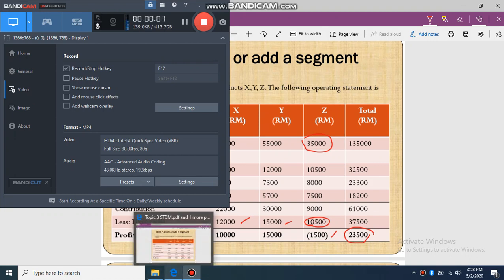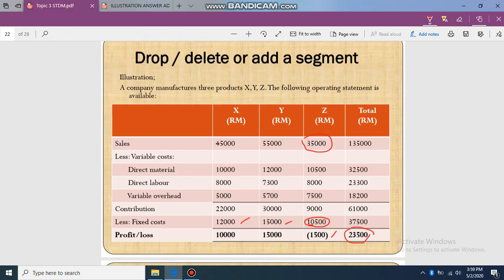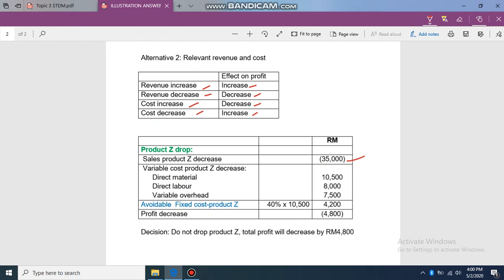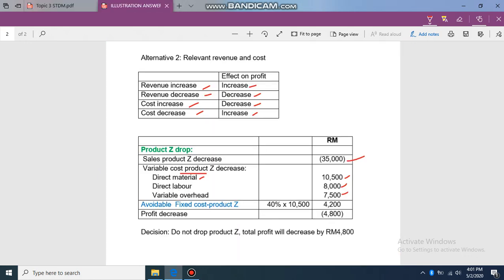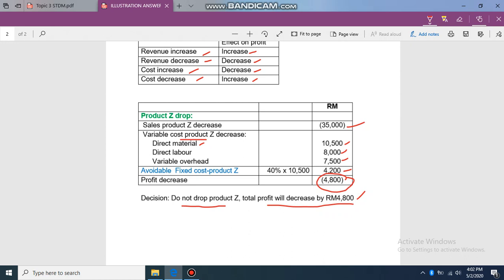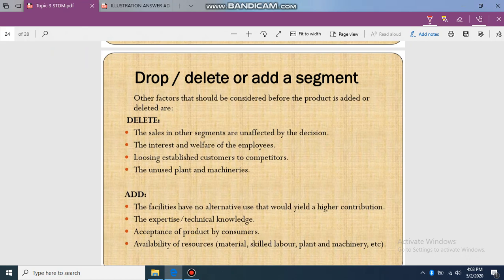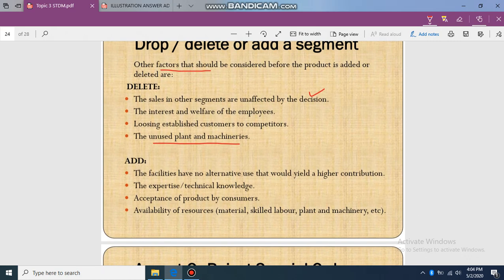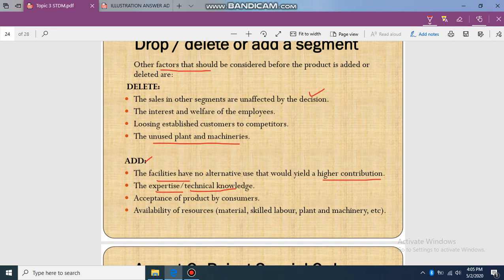DROP AOR ADD DECISION ALT 2